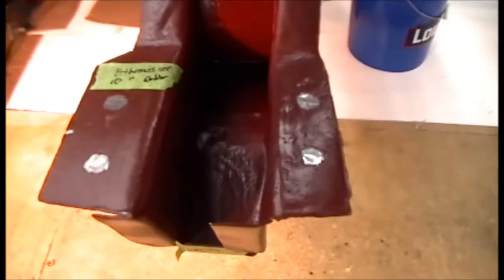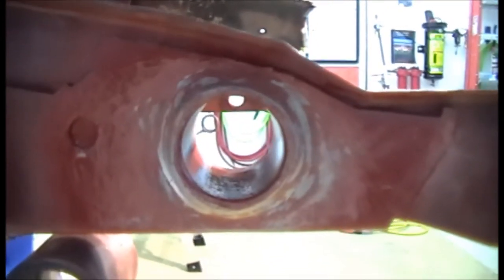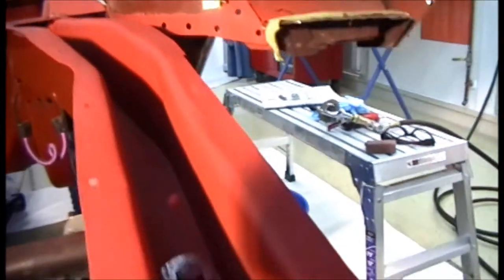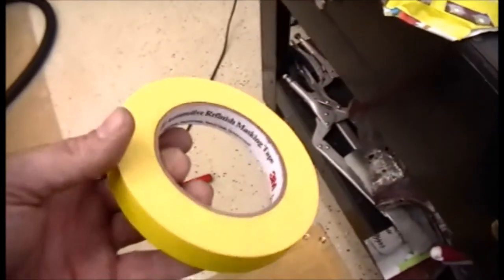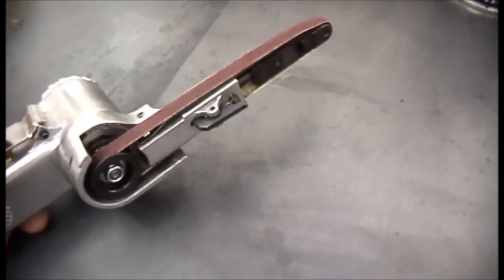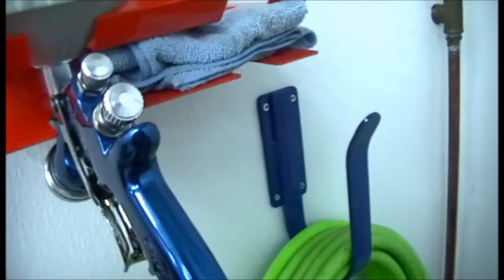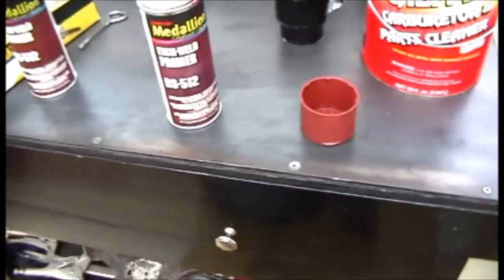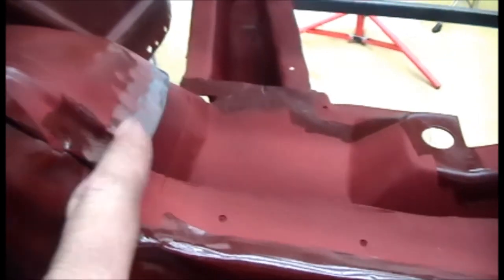Prepping Plug Welds "1972 Camaro Project OverKill"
Plug welding prep for the trunk pan, package tray extension and a patch.